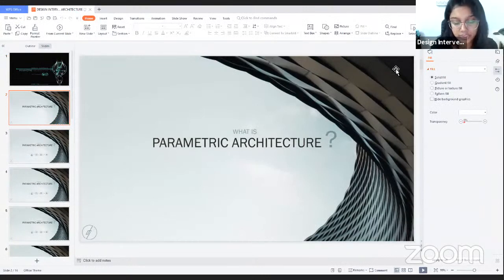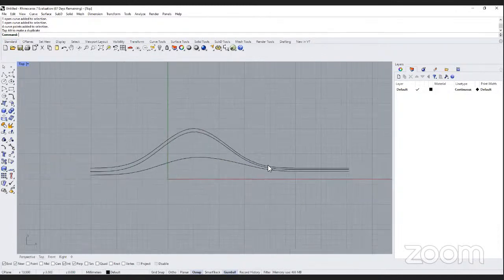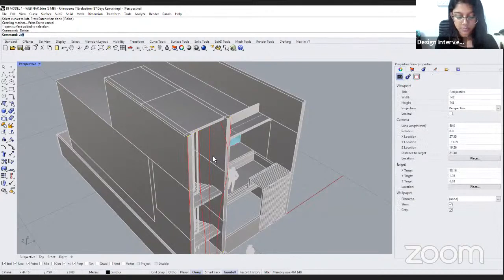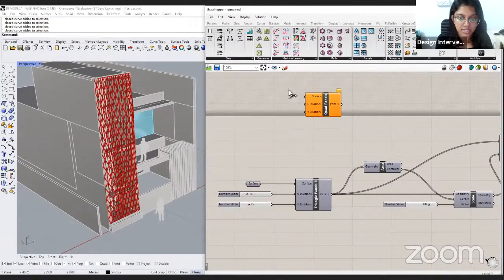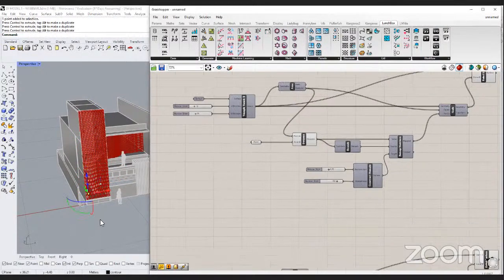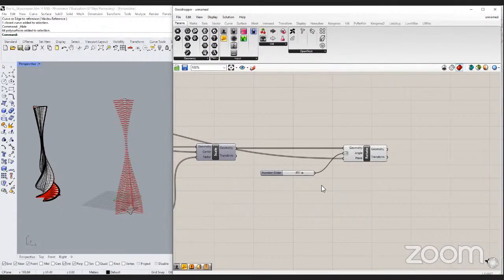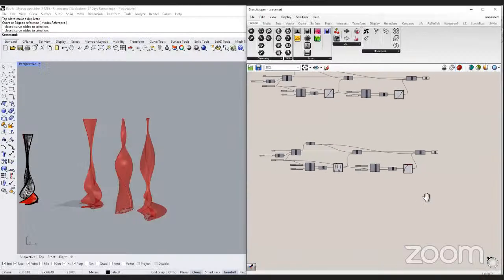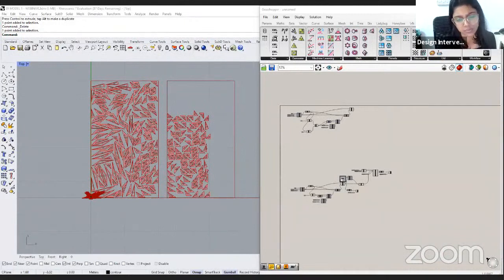Parametric & Generative Architecture (Part 1) - Tutorial using RHINO 3D & GRASSHOPPER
A brief 4 hour introduction to the Parametric design and its tools - Rhinoceros + Grasshopper used in the domain of architecture.

If interested to learn them in-depth and become masters in these tools, check out our 11 days course on Parametric & Generative Architecture.